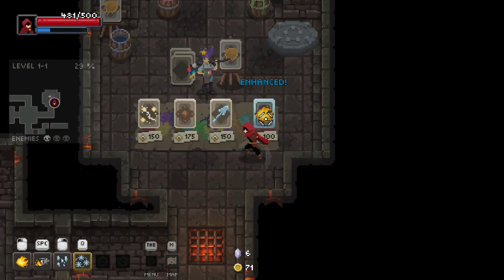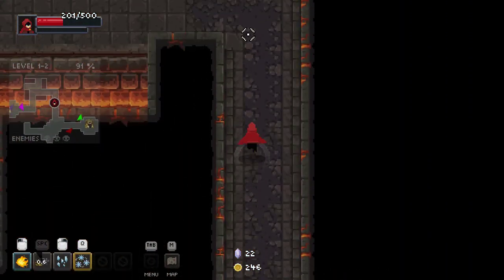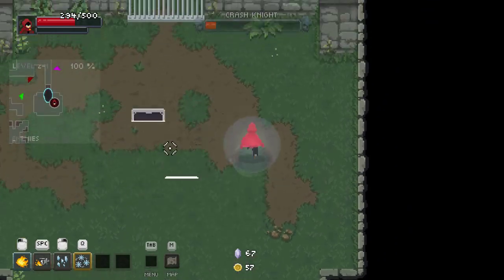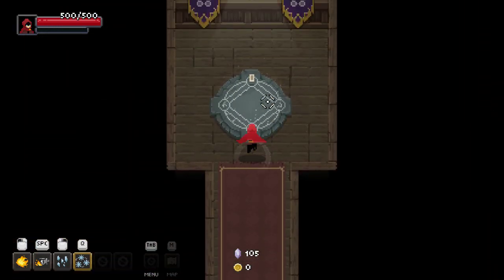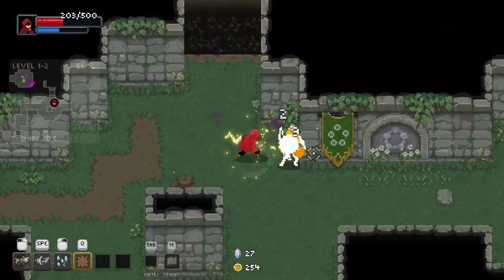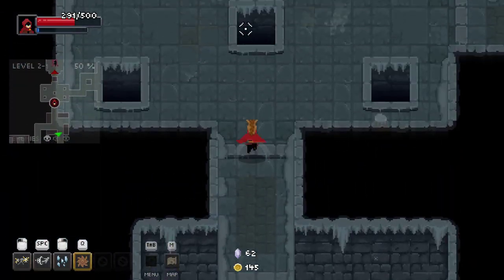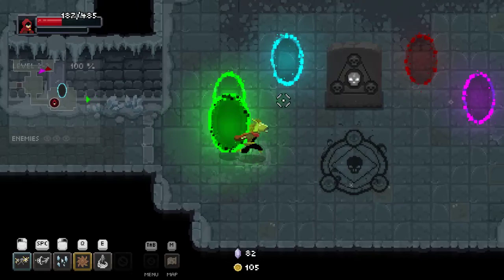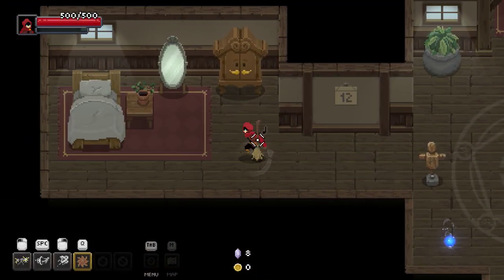WIZARD OF LEGEND Gameplay - Dustbunny Plays - Episode 5 [I Know Kung Fu]